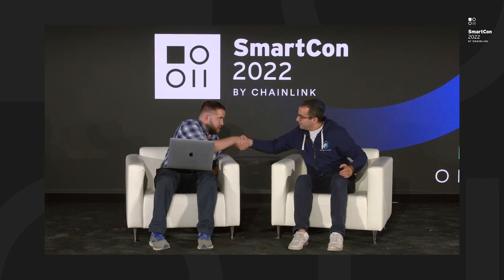Steven Goldfeder and Sergey Nazarov Fireside Chat | SmartCon 2022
In this SmartCon 2022 fireside chat, Chainlink Co-founder Sergey Nazarov and Offchain Labs Co-founder and CEO Steven Goldfeder dive deep into the latest layer-2 scaling developments, including Arbitrum Nitro and Nova, and how Chainlink oracles augment Arbitrum's vision and novel rollup stack.